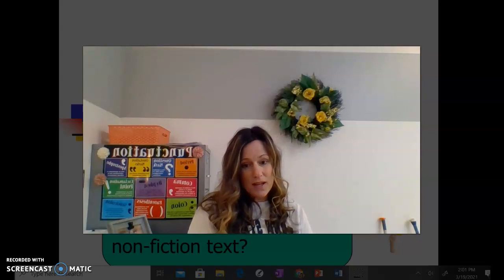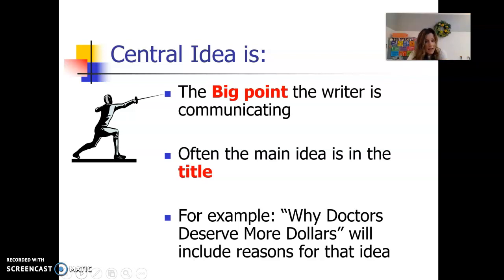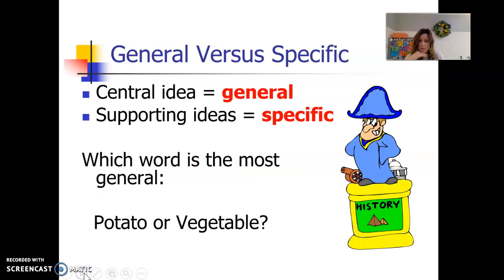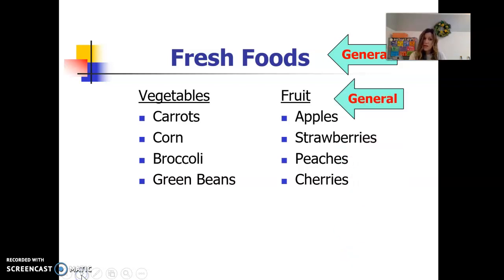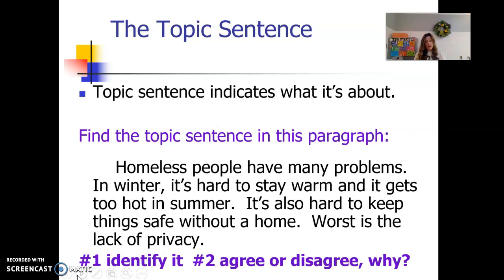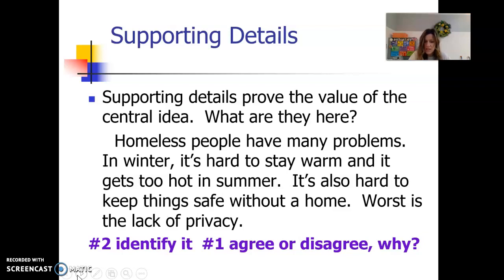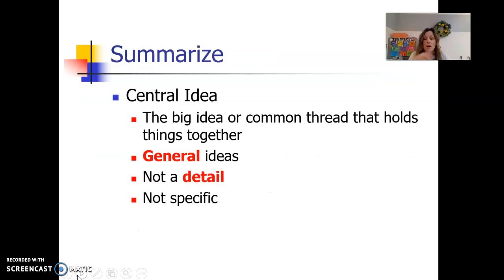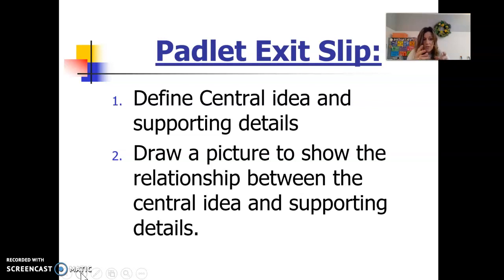Central Idea Instruction